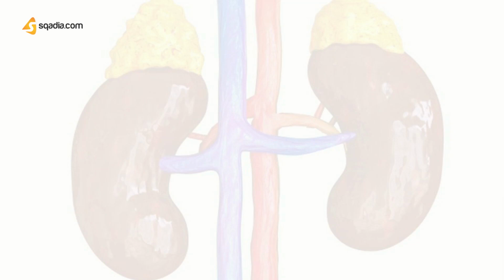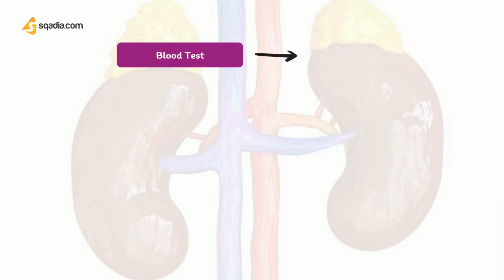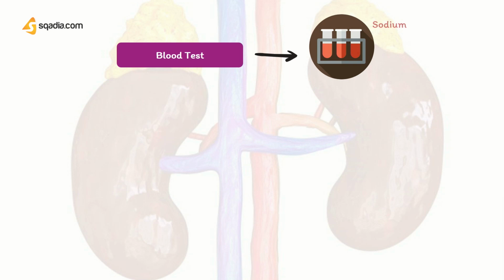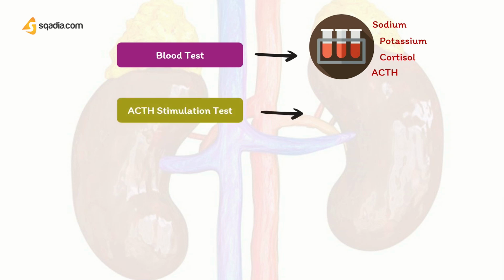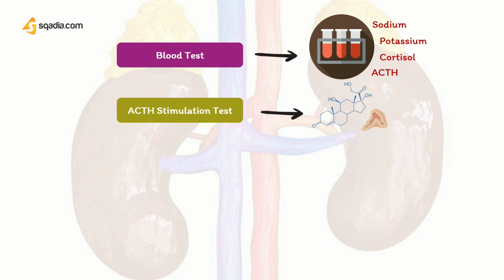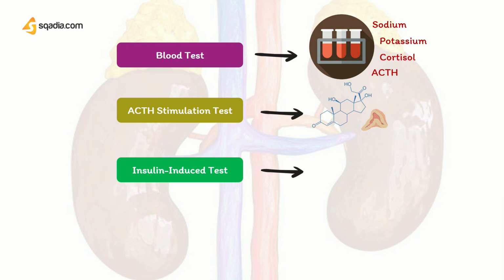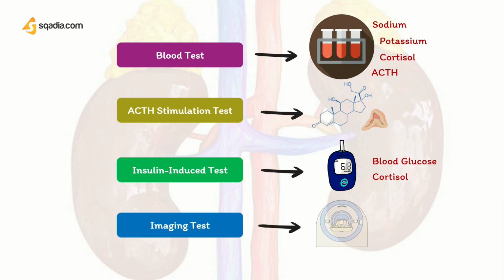Addison’s Disease | Diagnosis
Did you know that our adrenal glands are the size of a corn and weighs about 4 grams each?

Such a small body gland is controlling your hypertension and keeping you out of stress! But what happens when there is disturbance in its normal functions?

sqadia.com brings you an updated lecture on Addison’s disease and how it effects the normal body mechanisms.

▬ 📌 Addison’s Disease ▬▬▬▬▬▬▬▬▬▬
Addison’s disease is known as the deficiency in the production of cortisol and aldosterone from adrenal cortex. It can also be termed as adrenal insufficiency.

▬ 📌 Adrenal Gland Anatomy explained ▬▬▬▬▬▬▬▬▬▬
Adrenal gland has two parts namely:
✔️Adrenal cortex
✔️ Adrenal Medulla

Inside the adrenal cortex, three layers can be seen:
🔵 Zona Glomerulosa
🔵 Zona Fasciculata
🔵 Zona Reticularis

These three layers produce certain hormones, respectively. A detailed sketch has been shown inside this video!

▬ 📌 Addison’s Disease Etiology ▬▬▬▬▬▬▬▬▬▬
Addison’s disease is caused by the damage to adrenal glands resulting is decreased production of certain hormones specifically corticosteroids that include:
✔️Mineralocorticoid
✔️Glucocorticoid
✔️Androgens

Our educator has made it easy for you to remember these causes so do not forget to check that video out!

▬ 📌 Addisonian Crisis ▬▬▬▬▬▬▬▬▬▬
Addisonian crisis is the term associated with the acute adrenal failure that may lead to life-threatening shock. It is important to get a hold on its signs and symptoms as soon as possible.

You should watch this video till the end to learn more about the Addisonian crisis and how can they be managed?

▬ 📌 Addison’s Disease Symptoms ▬▬▬▬▬▬▬▬▬▬
To list down the important and visible signs and symptoms, it is important to establish that which hormone deficiency is leading to a certain sign and symptom. Majorly observed symptoms are listed below:
✔️Anemia: Due to lack to blood forming cells
✔️Depression: Due to lowered glucocorticoid in brain
✔️Bronze disease: With the decrease of cortisol followed by an increase in the melanocyte stimulating hormone
✔️Decreased libido: Due to reduction in androgens
✔️Hypotension: Due to Sodium excretion
✔️Fatigue
✔️Weakness
✔️Hyperkalemia
✔️Hypermagnesemia
✔️Acidosis

Do not forget to check out the video for a detailed explanation and an enhanced picture!

Check out the possible diagnostic tests that can be performed to evaluate a Addisonian patient!

Majorly include tests are:
🔴 Blood test
🔴 ACTH stimulation Test
🔴 Insulin-induced hypoglycemia test
🔴 maging tests

Find out how to manage an Addisonian patient and acute adrenal failure patient in the video!